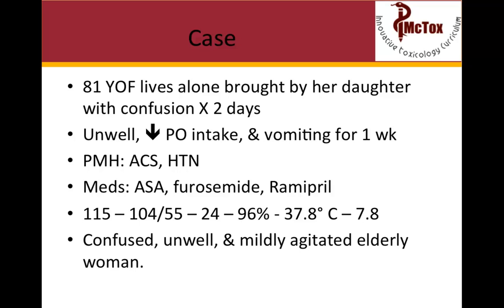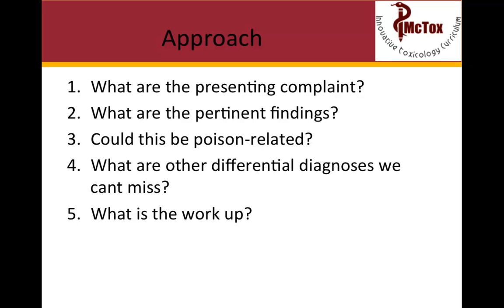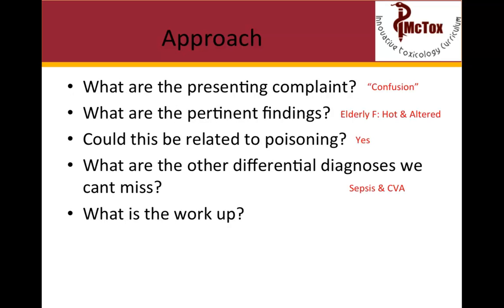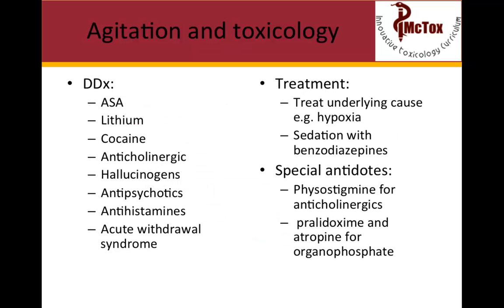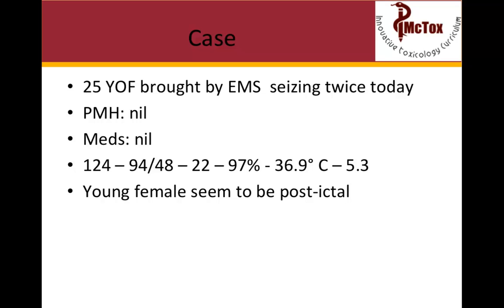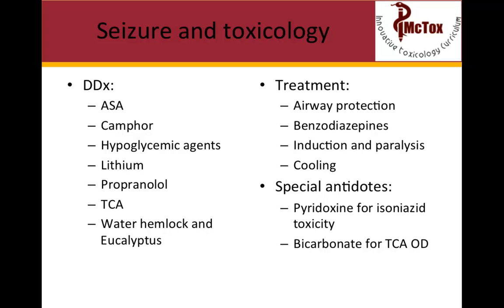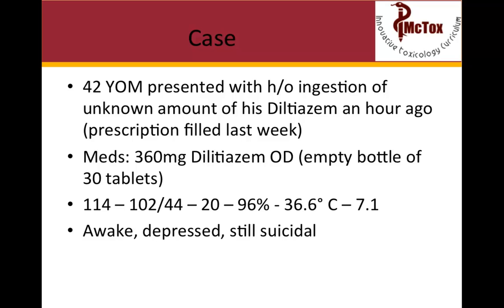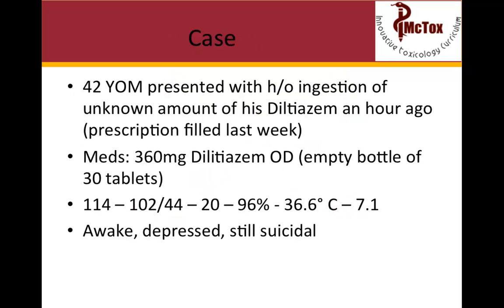Vid5 0Toxicologist Approach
McTox Curriculum
Intermediate level
Theme: Toxicologist's Approach
Video 5.0 Toxicologist approach